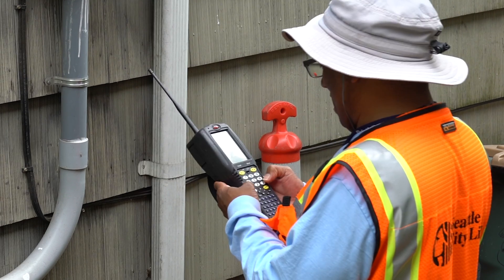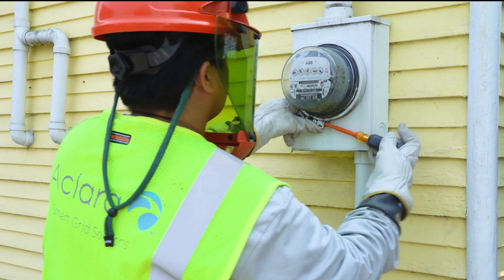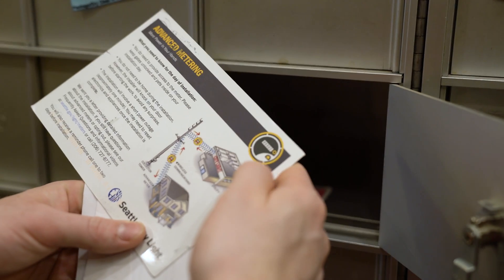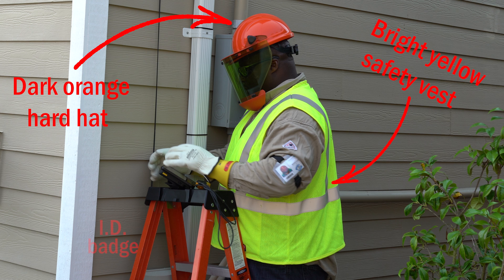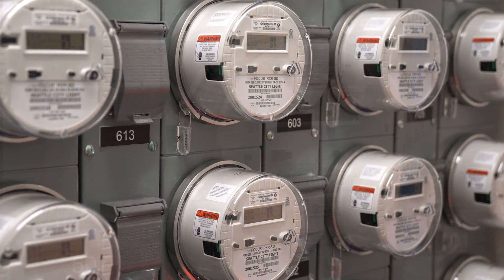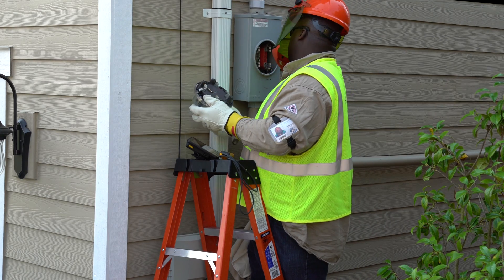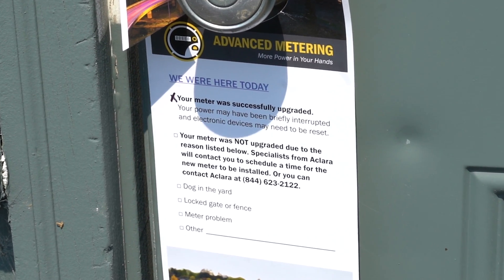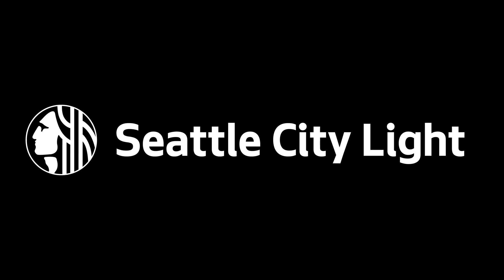Advanced Metering Is Coming to Your Neighborhood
Advanced Metering will provide many benefits to customers and greatly improve operational efficiencies within City Light. Meter exchanges started in July 2017 and will continue through 2018. Here's what you can expect before, during and after your new meter is installed.

• 中文資訊
• Thông tin bằng tiếng Việt
• 한국어 정보
• Macluumaad Af-Sooma